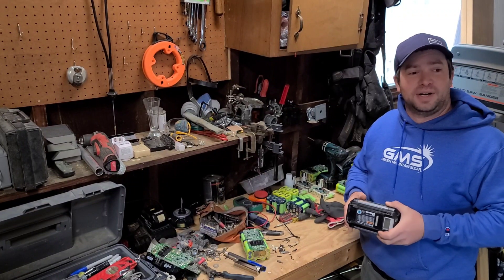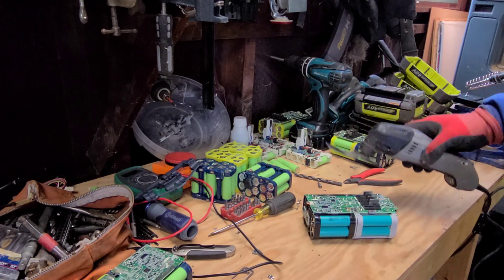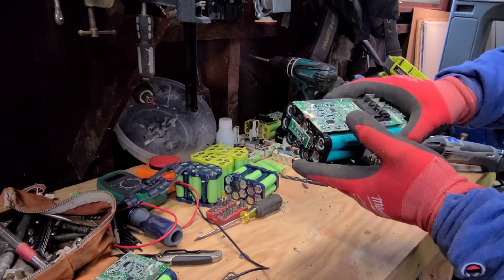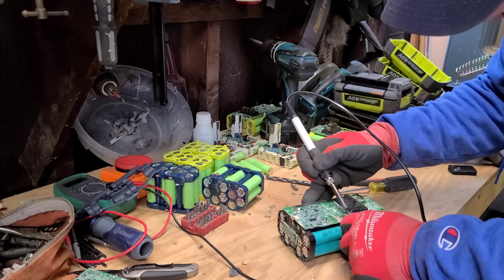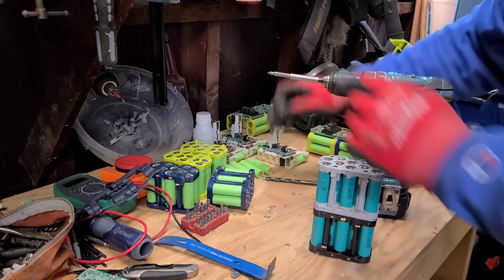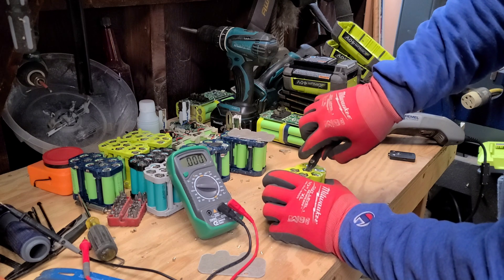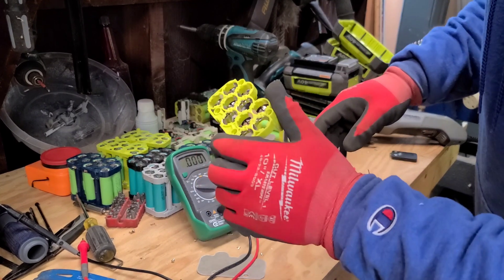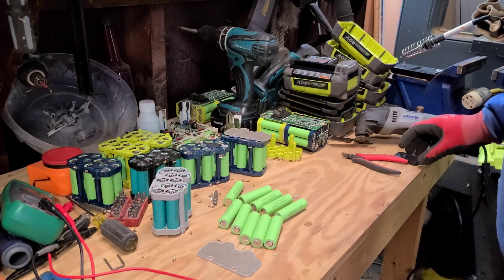Ryobi 40v Lithium Battery Disassembly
How to disassemble the Ryobi 40v 2.6ah Lithium batteries.